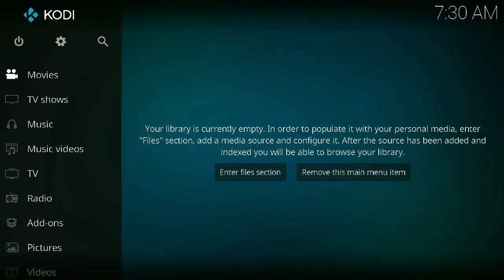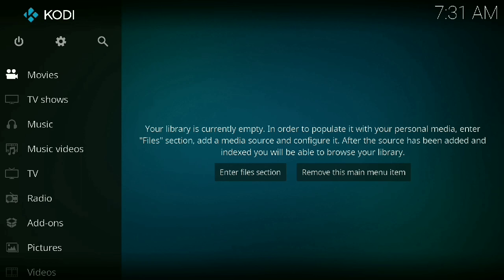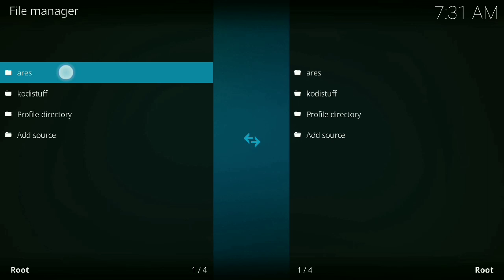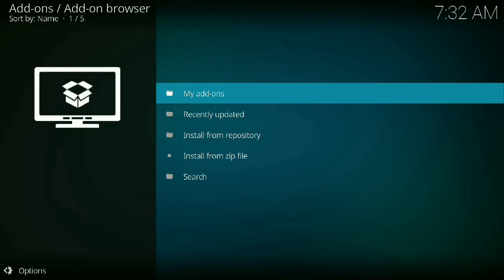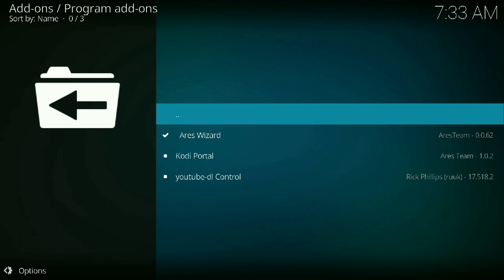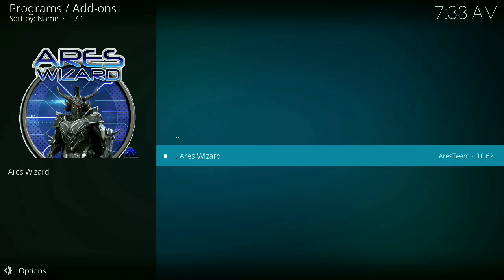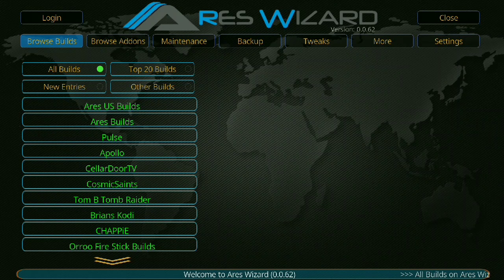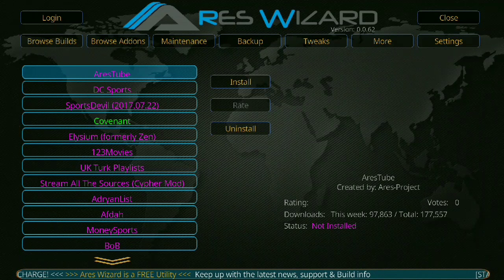Ares wizard is back with a new address!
The Ares wizard was down for a few days but it's back! The new address is

Looks like the old address is working too!!